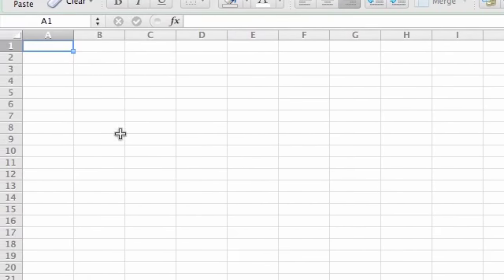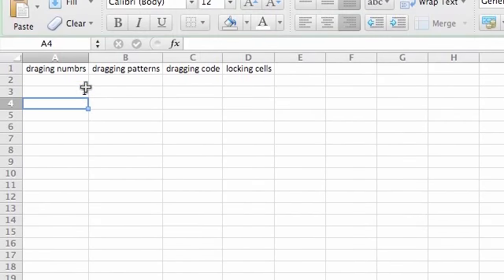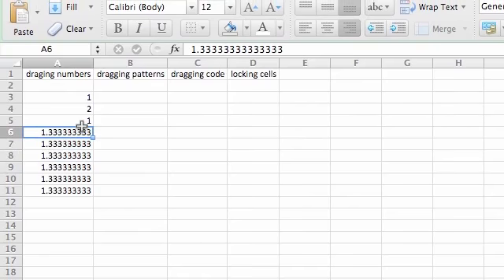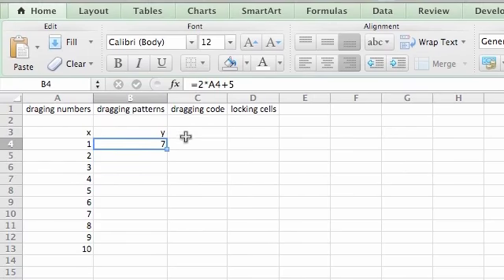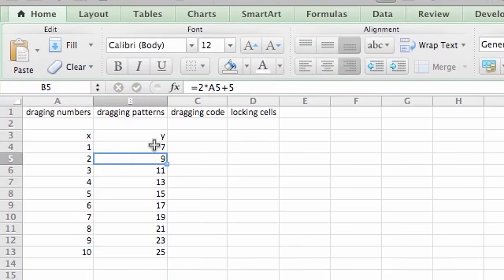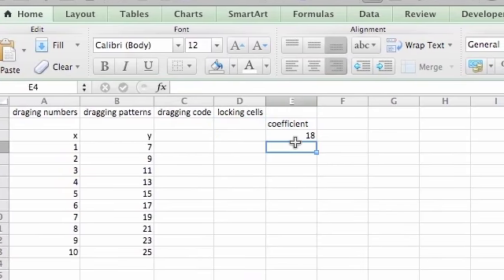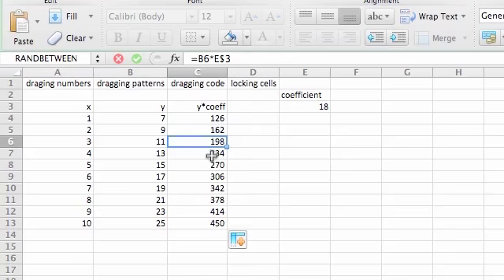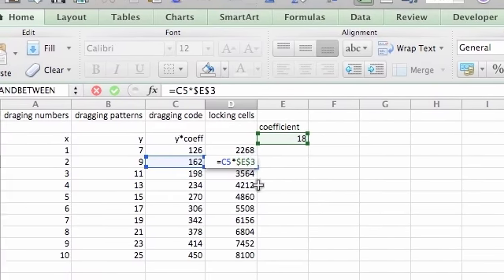2.1 Dragging Code & Numbers in Excel